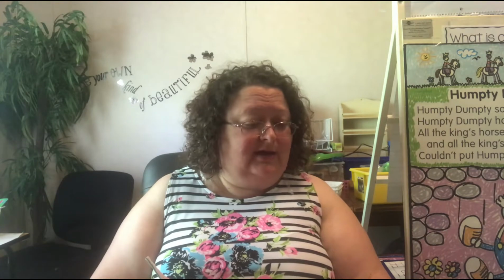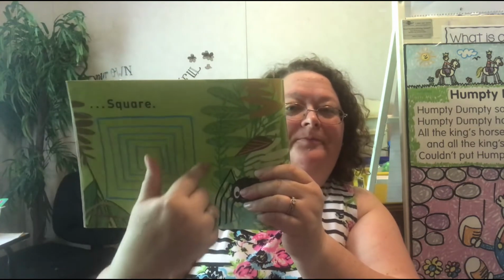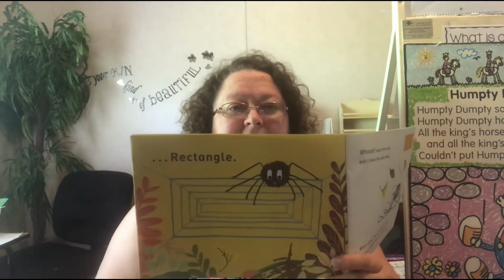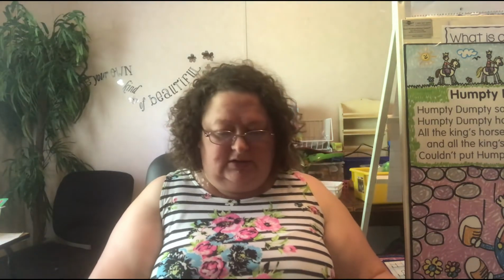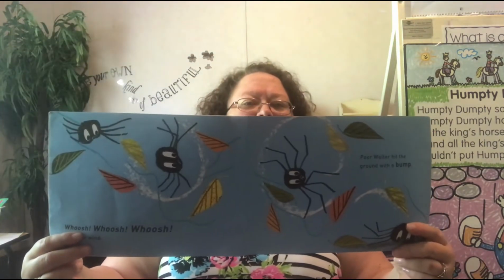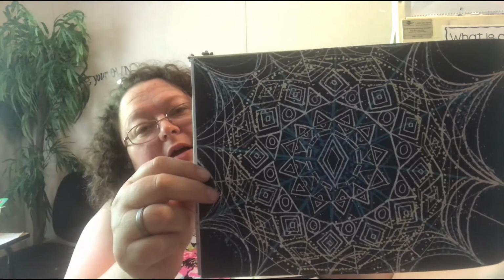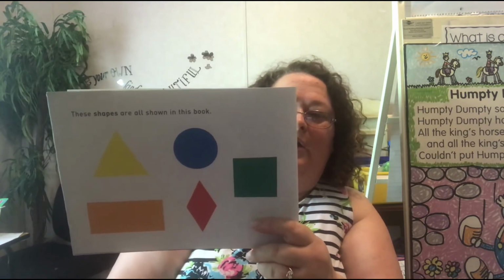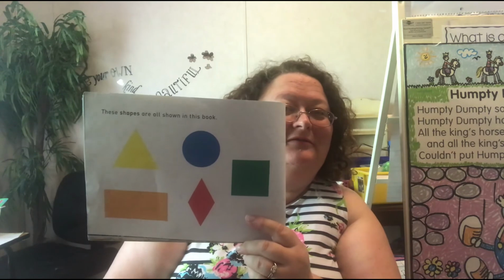CADC Delight Head Start/ABC - Mrs. Dana reads Walters Wonderful Web by Tim Hopgood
Mrs. Dana reads Walters Wonderful Web by Tim Hopgood